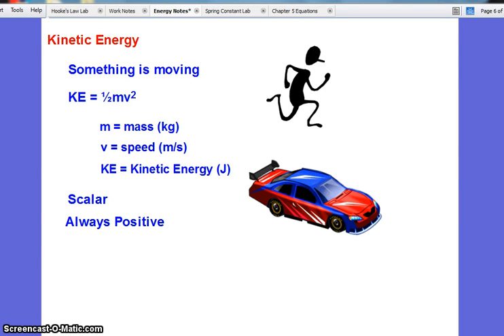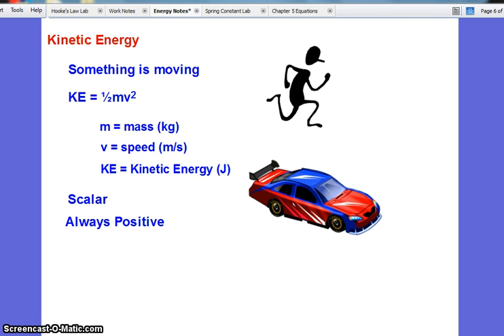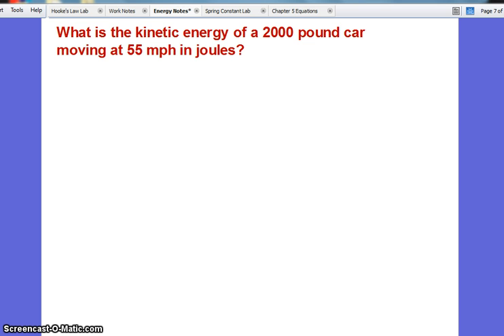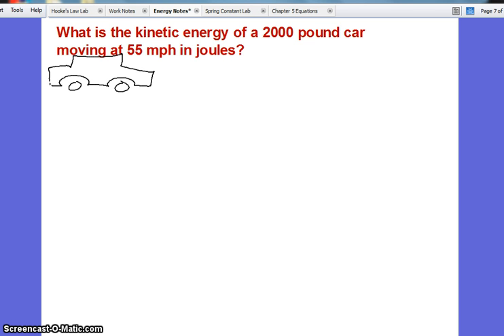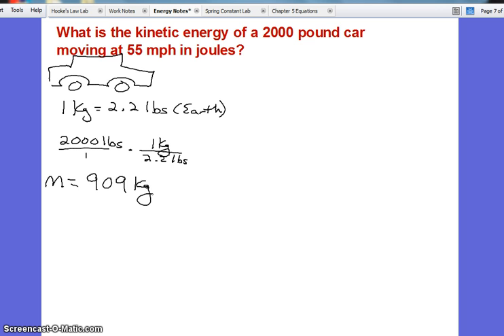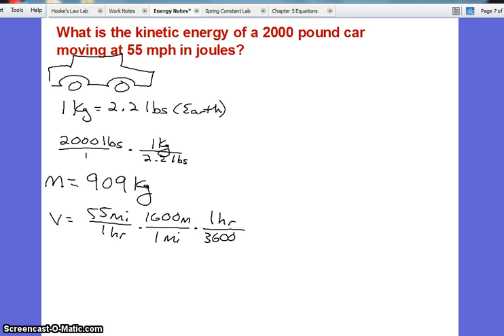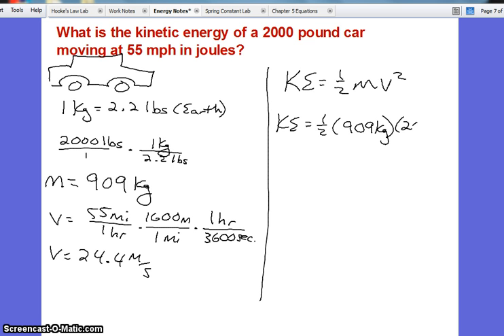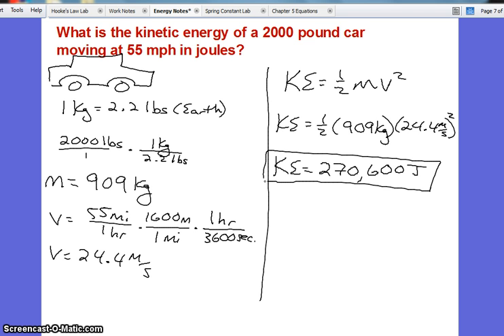Kinetic Energy Notes and Problem